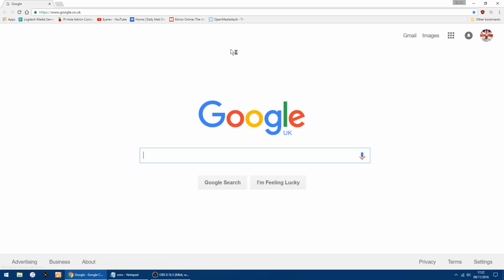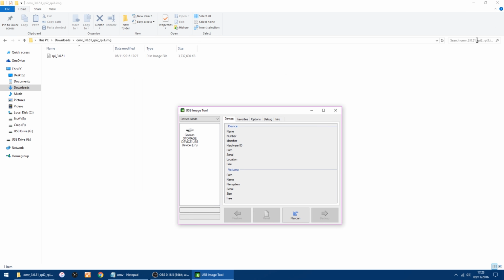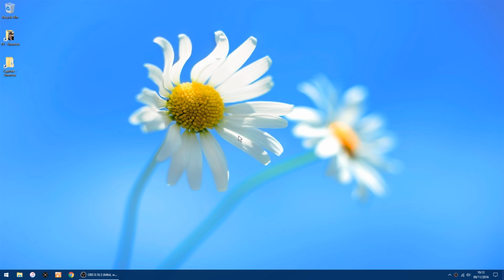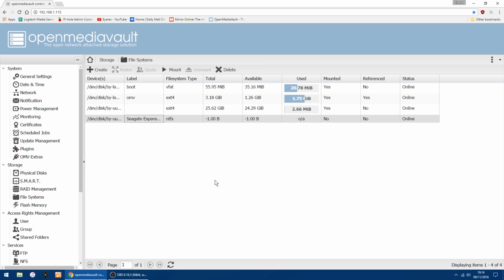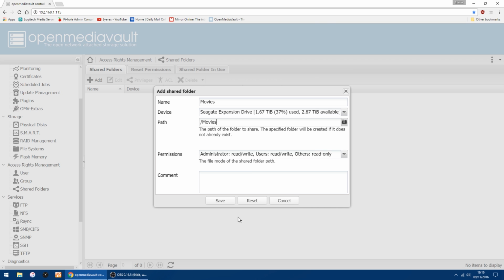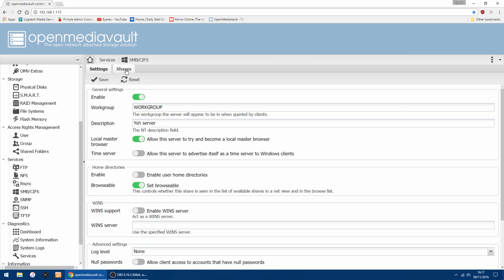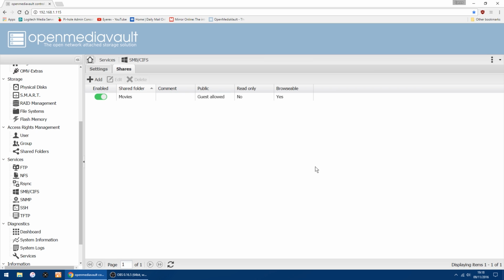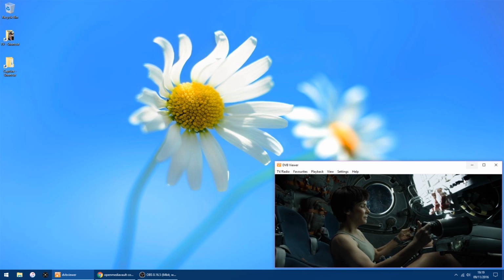Turn Hard Drive into Network Storage with a Raspberry Pi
Video showing you how to turn any hard drive into network storage using a Raspberry Pi and OpenMediaVault

In video i show setup with a Pi 3 and Seagate Expansion external hard drive 5TB which i use to store my movies so they can be accessed via any PC or network device in my home